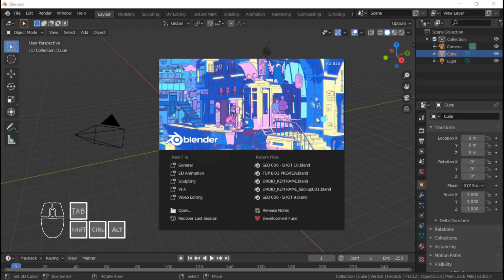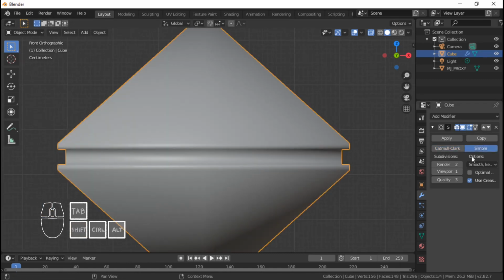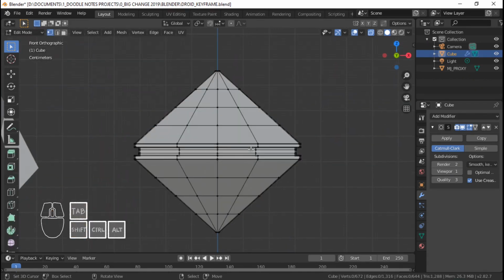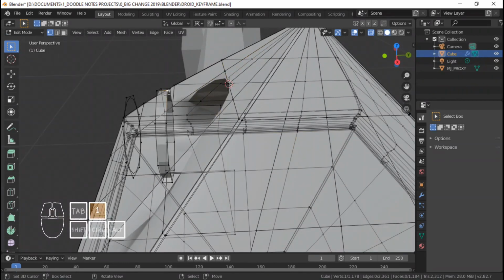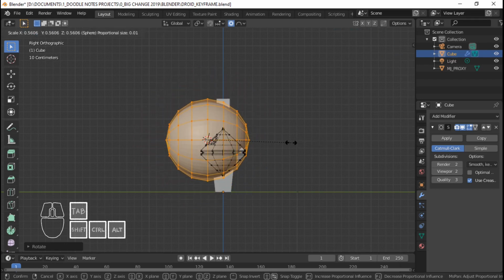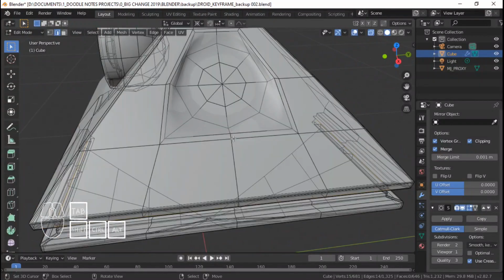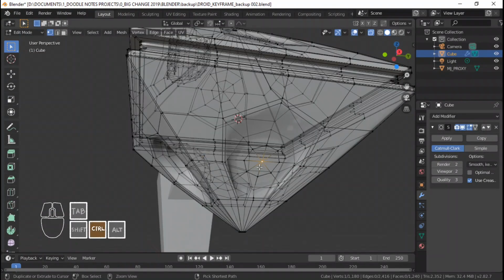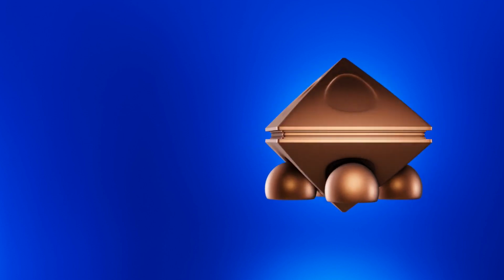Modeling a Keyframe Droid in Blender - PART 1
PART 1 of a series of videos sharing to you my workflow in creating a droid in Blender! I will soon face this and two more types of droids as I venture into my JourneyToAwesomeness

In this part, I will be sharing the droid's modeling process.

Tristan Wintle
GulliermoGage
Elizabeth Munie
Erick Madrigal
Magnolia Weathershield